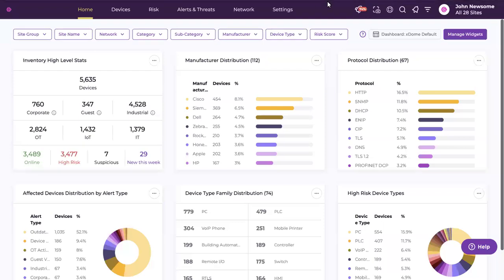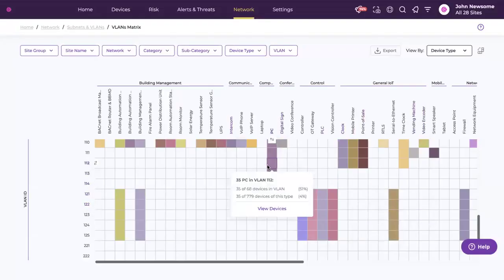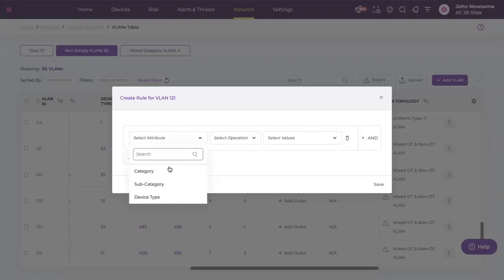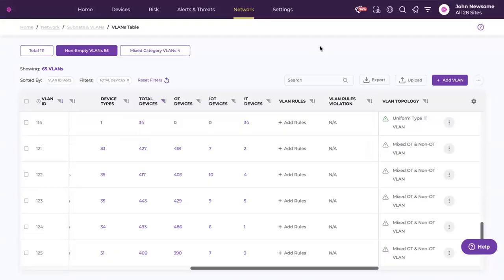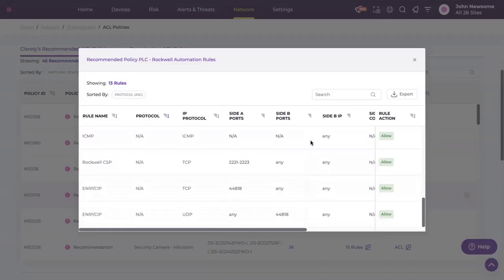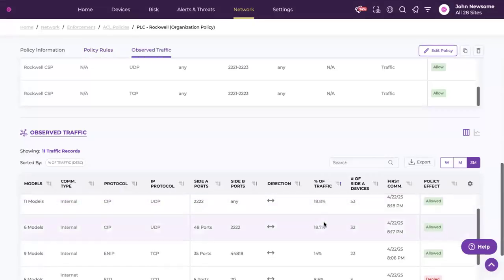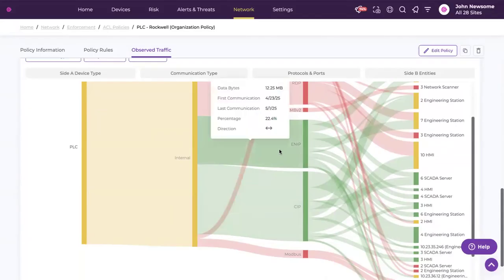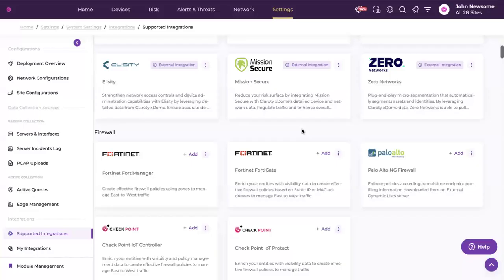Product Walkthrough: xDome Network Protection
Claroty xDome provides clear understanding of network communication with recommended zones and policies to jumpstart your segmentation program.